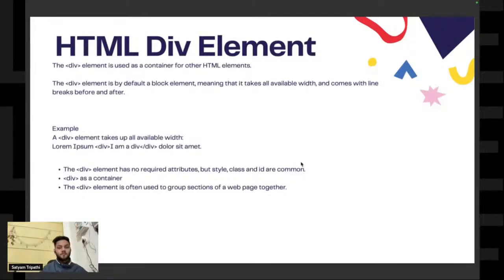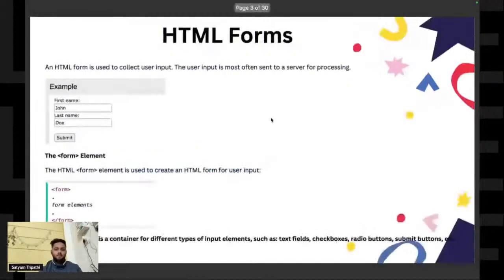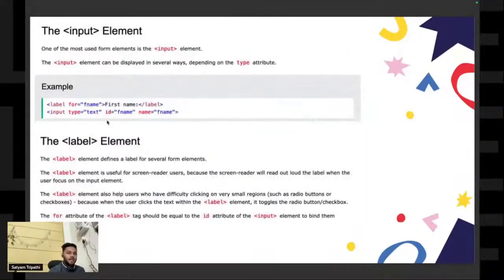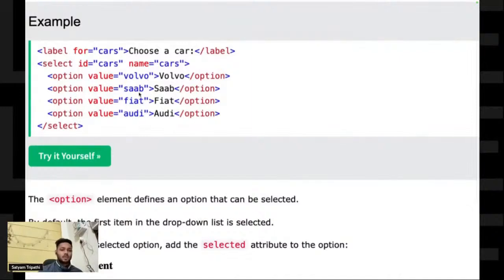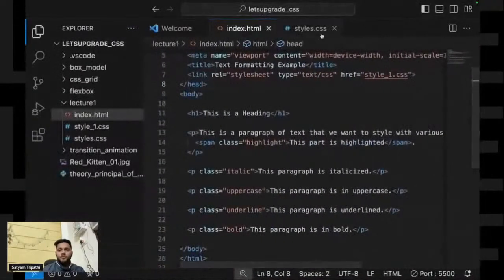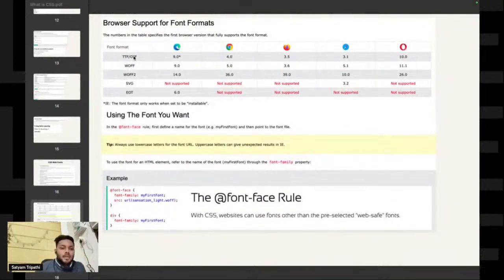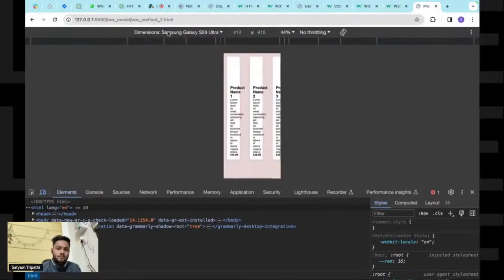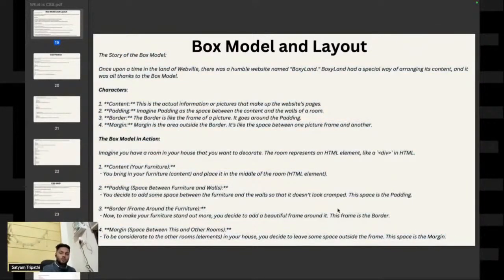Day 2 | CSS Styling Fundamentals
HTML & CSS 3 Days Bootcamp in collaboration with the National Skill Development Corporation, ITM Group of Institutions, and LetsUpgrade🤩

Registration, Attendance, Certificate, Assignments, LU Coins Everything is in one place, Everything is in ONELINK